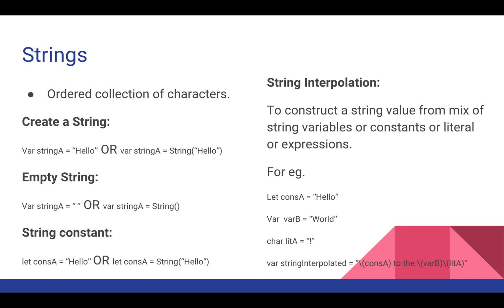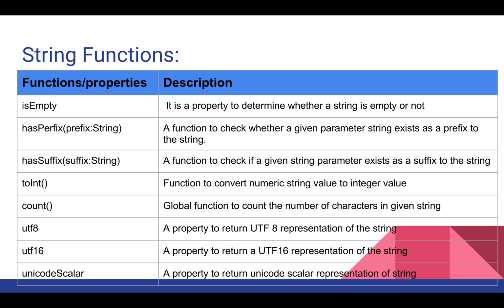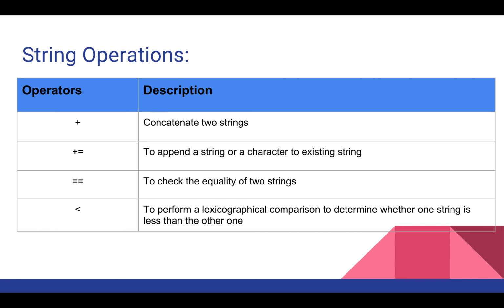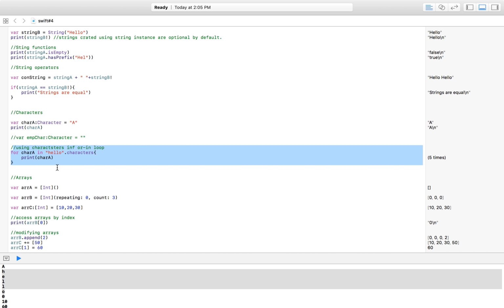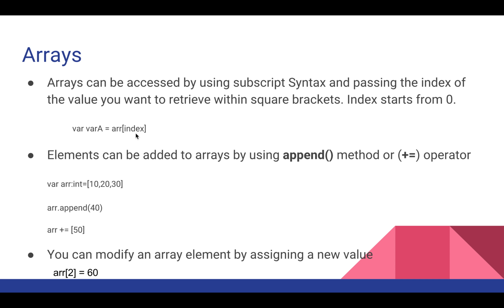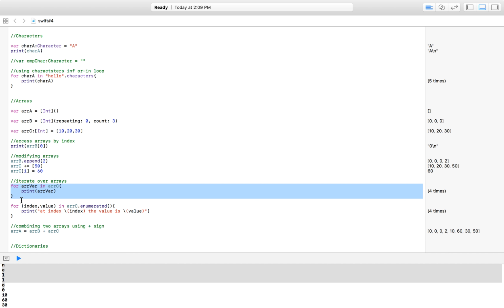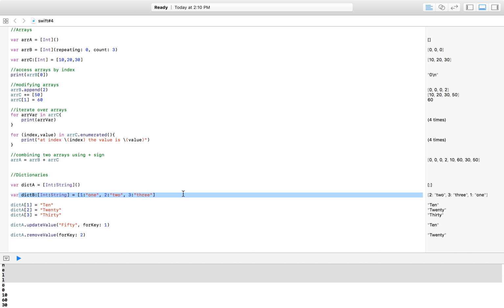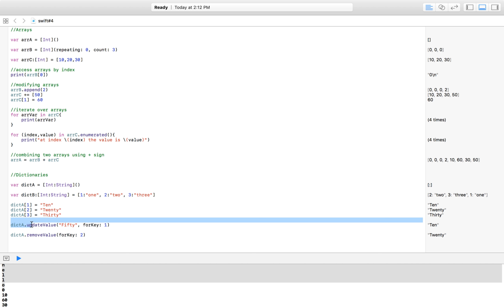Introduction to Swift #4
Strings, characters, Arrays and Dictionaries in swift programming.